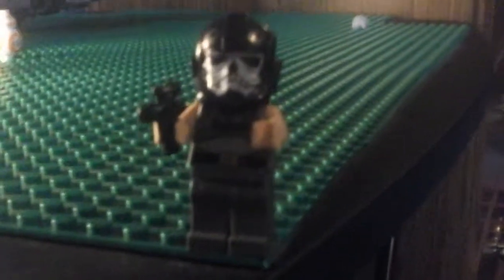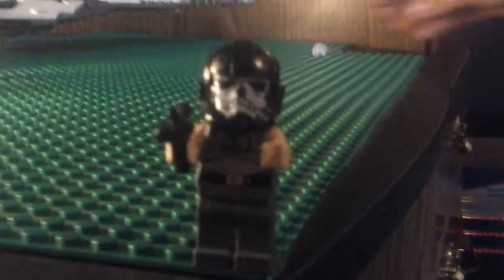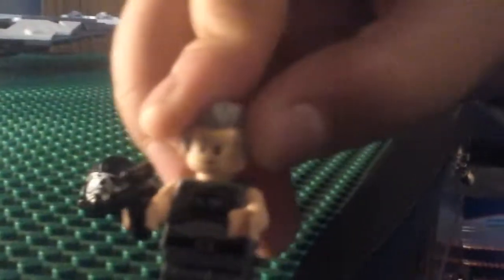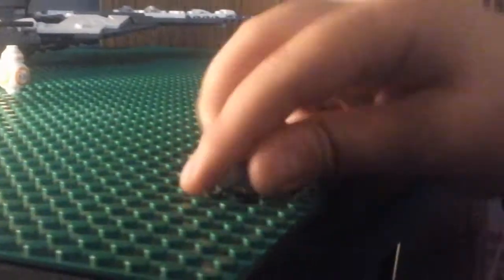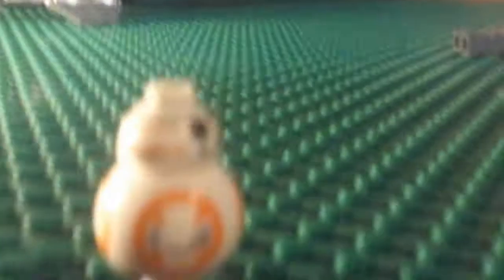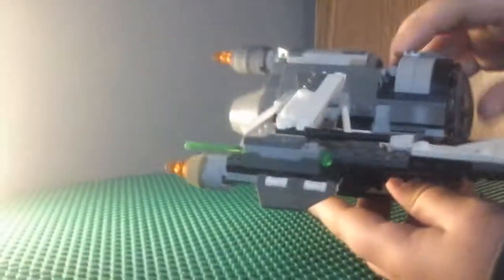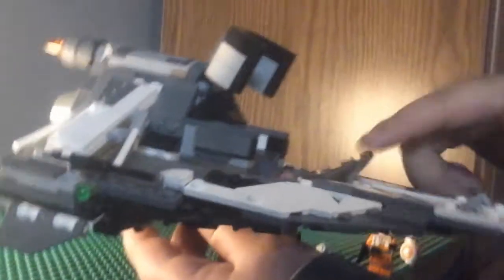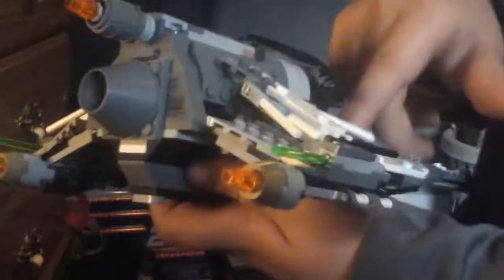Black ace tie Interceptor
Medium